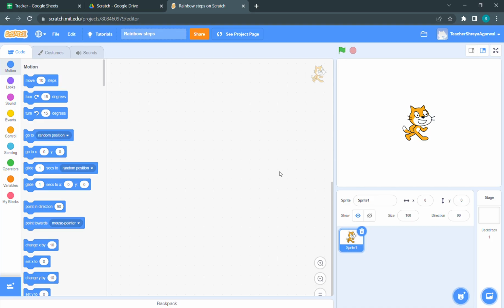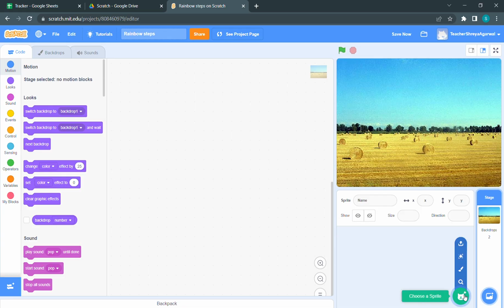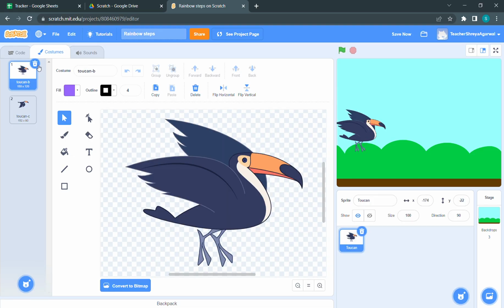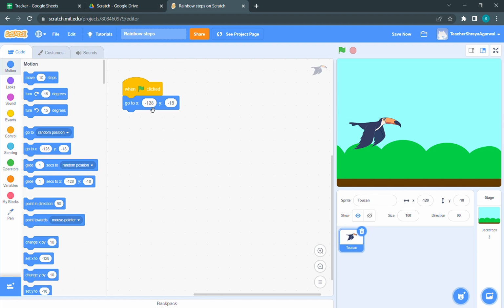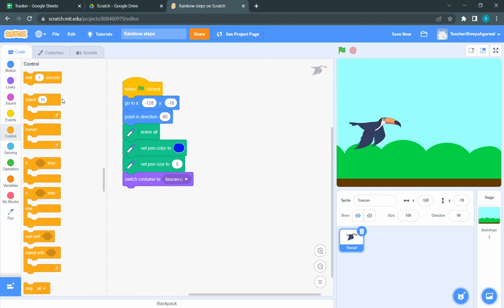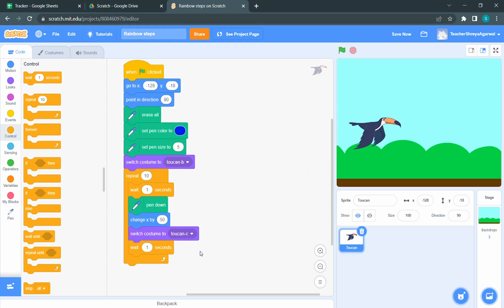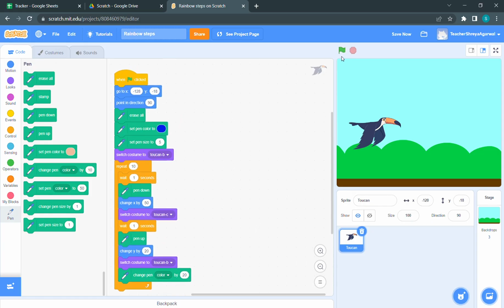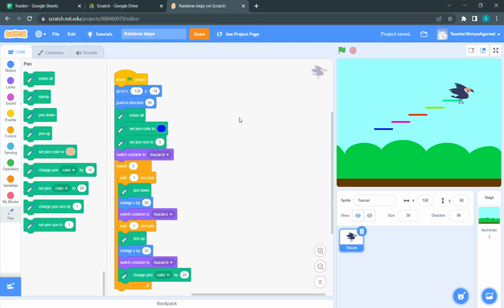Scratch Course for Kids | Rainbow Level Step 1 | Beginner Coding Lesson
Welcome to iCodejr’s Rainbow Level Scratch Programming Course

This beginner-friendly coding playlist is designed for kids aged 5–8 who are starting their journey in Scratch programming.

Each step in this Rainbow Level covers fundamental coding concepts in a fun, engaging, and structured way.

🎯 What kids will learn:
- Basics of Scratch programming
- Animations and storytelling
- Logical thinking & problem-solving
- Game creation fundamentals
...and more